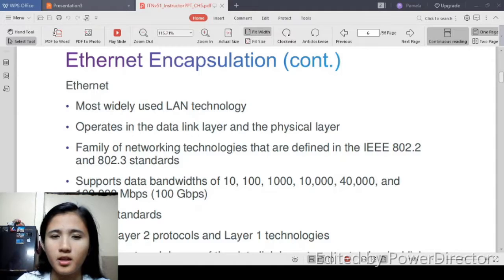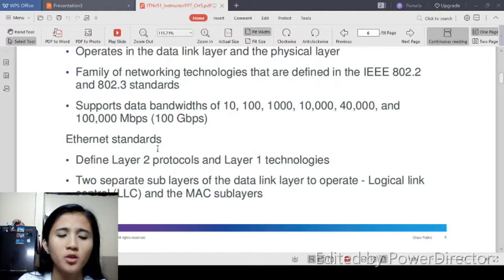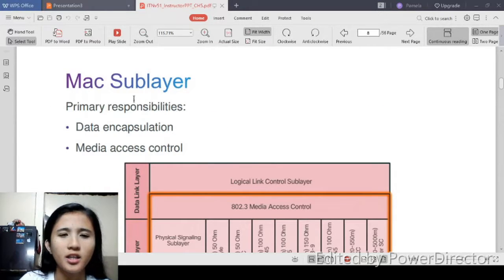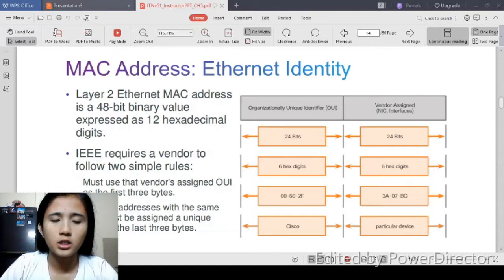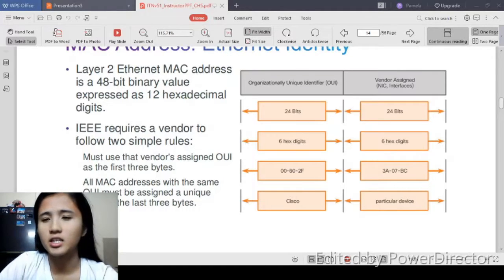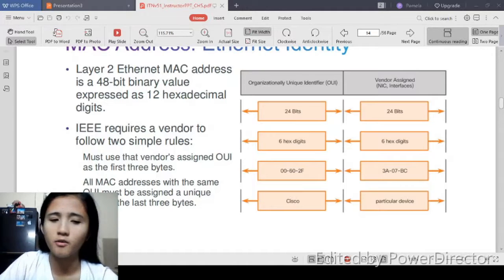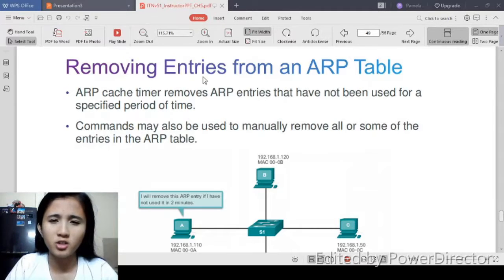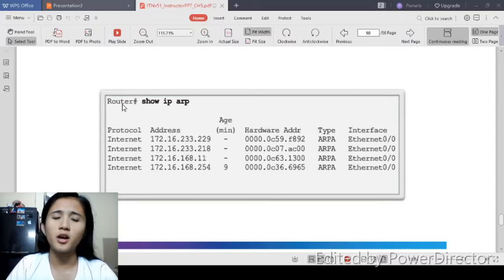Summary (Chapter 5)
Talavera, Pamela A.
BSIT 2102